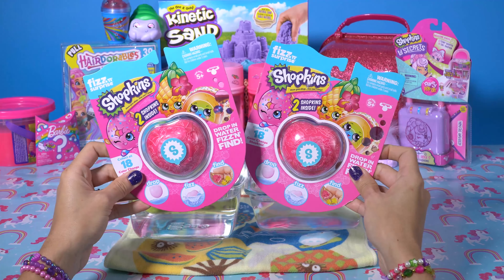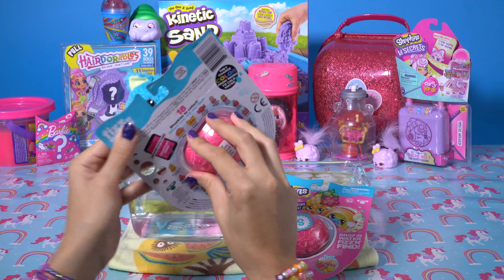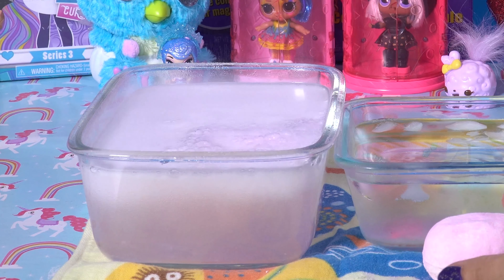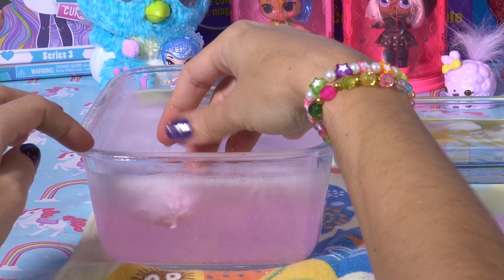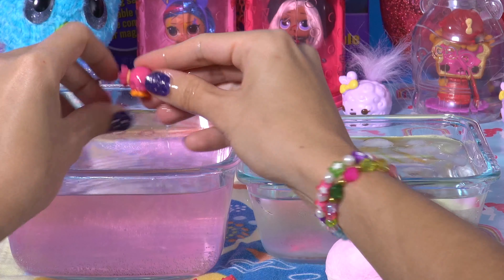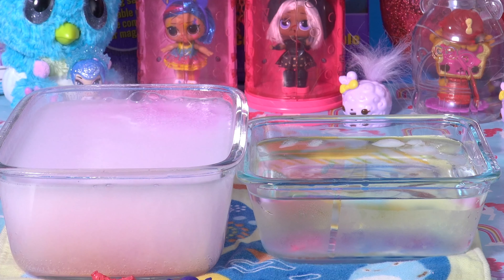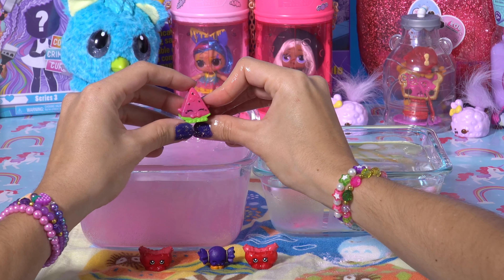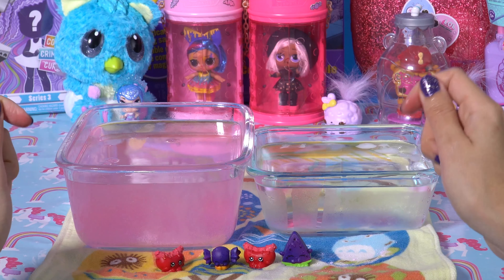Shopkins Fizz N Surprise Bath Heart Unboxing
We've got TWO amazing Shopkins Fizz N Surprise hearts to unbox! Let's watch them fizz in a warm bath to reveal the shopkins surprises inside!

About Toy Secret Surprise:
We are a special toy channel that simply loves making high-quality, creative, and fun, family-friendly videos on our favorite toys, new and old. We love unboxing mystery blind bags, like LOL Surprise, Hatchimals Colleggtibles, Shopkins, and toy accessories, but we also love imaginative play and getting silly using our original stories and playsets with Barbie dolls, LOL Dolls, LOL pets, PlayDoh, Little Pet Shops, LEGO, and more!

Stay Surprised! See you in our next video!